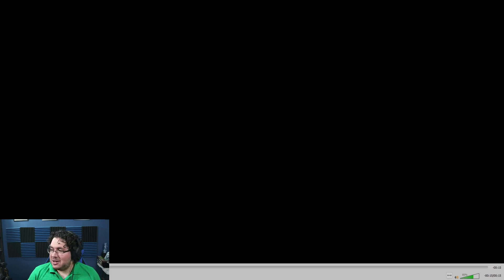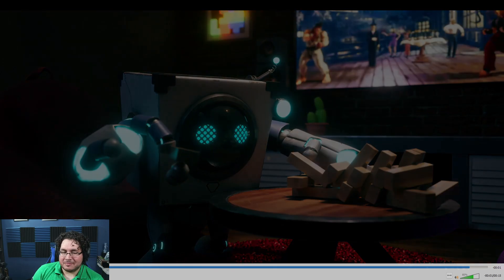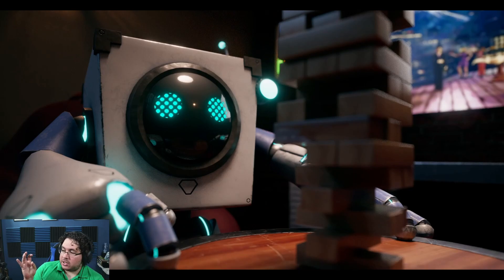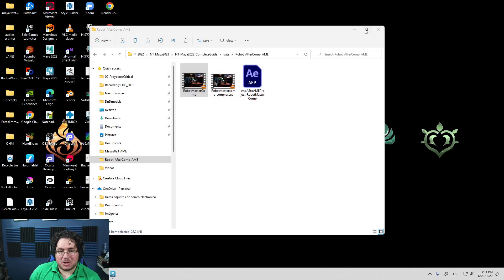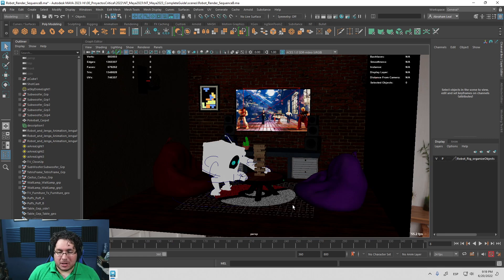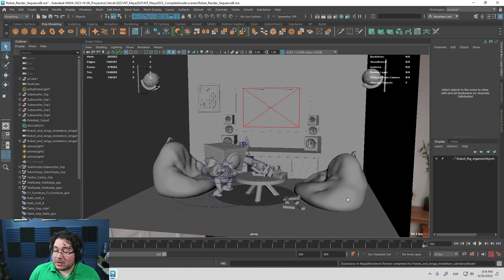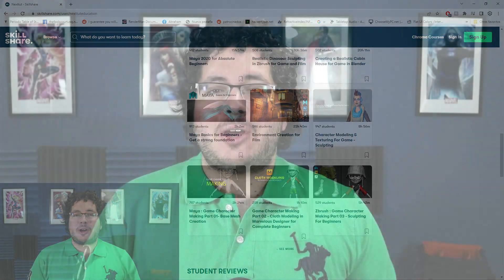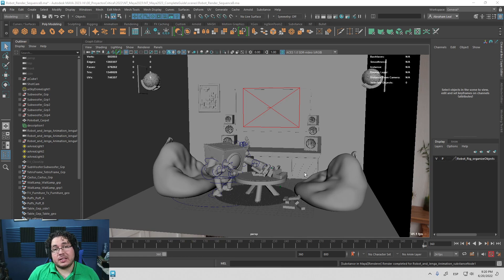NEW COURSE INCOMING!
Hey guys! i am really happy to share this new course! I am super proud of the result and i am sure you guys are gonna like it! not only do we cover all the basics inside of Maya but we also develop and deliver a complete 15 second short!